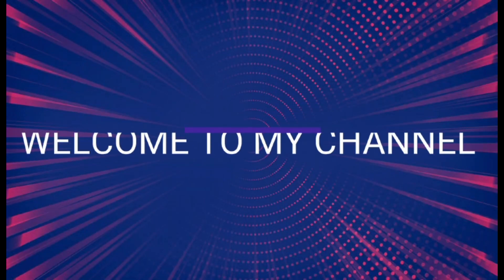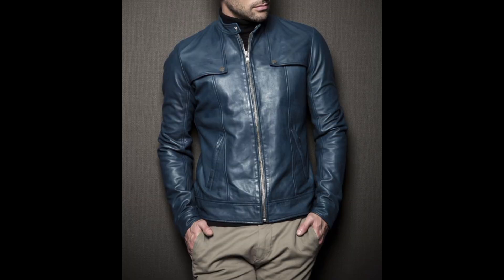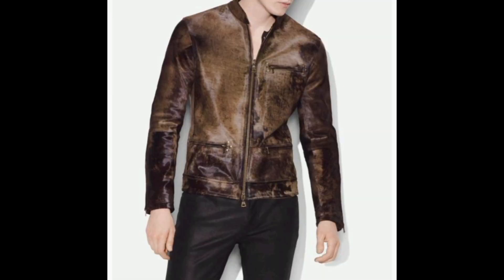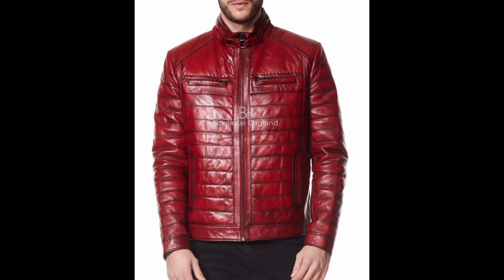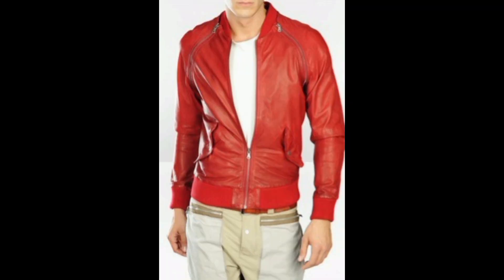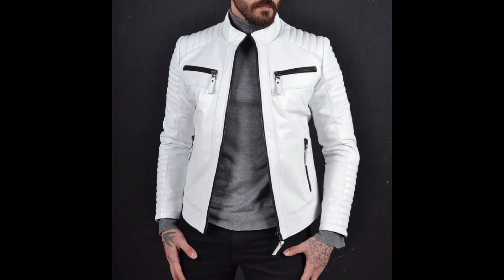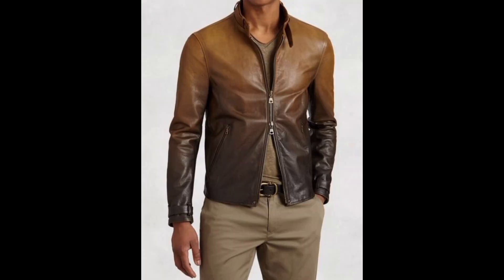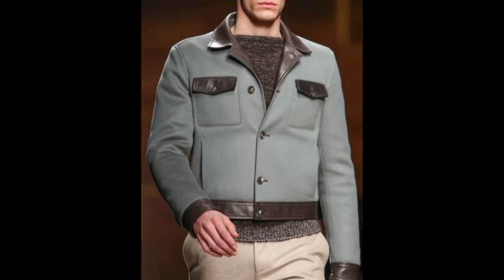Stylish leather jackets for men 2023.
Stylish leather jackets for men in 2023 continue to be a fashion staple, offering a blend of classic designs and contemporary twists.

1.Classic Biker Jackets: Timeless and edgy, classic biker jackets with asymmetric zippers and multiple pockets remain a popular choice. In 2023, you'll find them in various colors beyond the traditional black, including deep browns and even bold hues.

2.Cafe Racer Jackets: The streamlined and minimalist design of cafe racer jackets is still in vogue. These jackets offer a clean, tailored look that can be dressed up or down.

3.Aviator Jackets: Inspired by military and aviation heritage, aviator jackets with shearling collars continue to be a strong trend, providing warmth and a ruggedly stylish appearance.

4.Minimalist Styles: For a sleek and understated look, minimalist leather jackets with clean lines and minimal hardware are gaining popularity. These jackets can seamlessly transition from casual to formal settings.

5.Distressed and Vintage Finishes: Jackets with distressed or vintage finishes give a worn-in, rugged appearance. This trend adds character and personality to the jacket.

6.Suede Leather Jackets: Suede leather jackets are making a comeback in 2023. They offer a softer, more textured look and are available in various earthy tones.

7.Color Variety: Beyond the traditional black, brown, and tan, leather jackets in unique and unconventional colors are on the rise. Expect to see shades like deep green, rich burgundy, and even pastels.

8.Textured Leather: Jackets with textured leather, such as crocodile or snake patterns, provide a bold and eye-catching style statement.

9.Layered Designs: Some leather jackets are designed with additional layers like removable hoods or vests, allowing for adaptability in different weather conditions.

10.Sustainable Options: With increasing awareness of sustainability, eco-friendly and cruelty-free leather alternatives are becoming more prevalent, offering a stylish yet responsible choice.

11.Customization: Many brands are offering customization options, allowing men to choose the type of leather, color, hardware, and other details to create a personalized leather jacket.

In 2023, leather jackets for men remain a versatile and stylish wardrobe staple, suitable for a wide range of occasions and personal styles. Whether you prefer the classic rugged look or something more contemporary, there's a leather jacket to suit every taste.